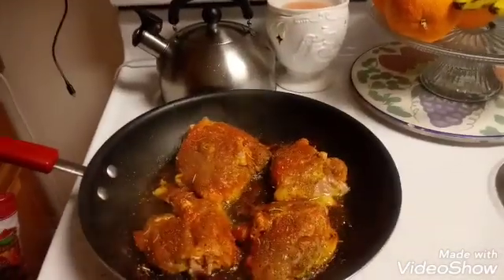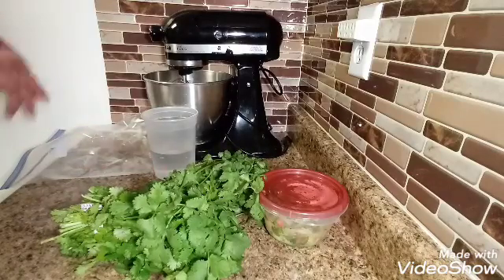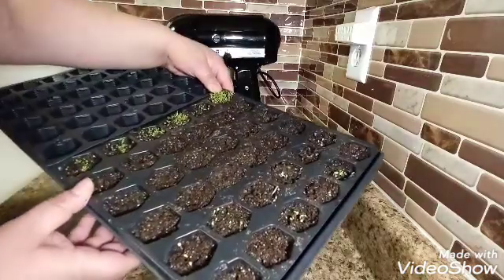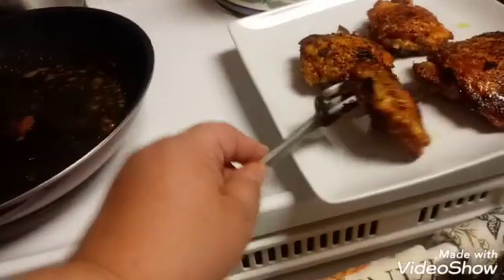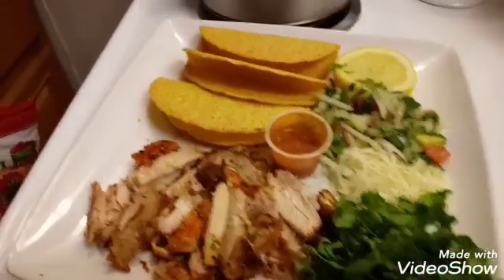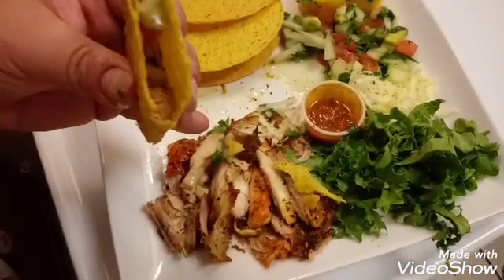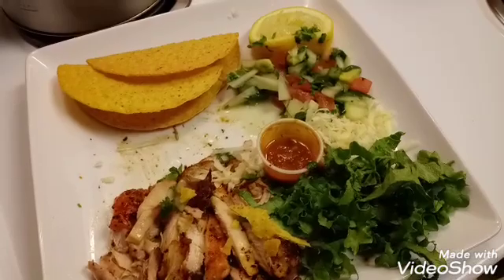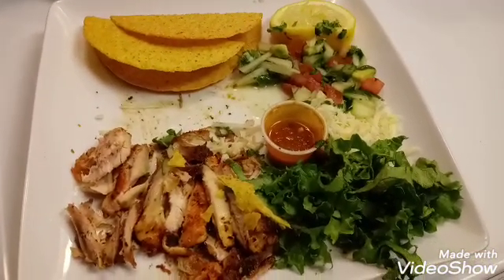I'm BACK!!!! Tacos!!!! Episode 55